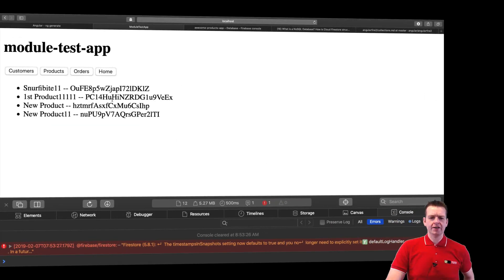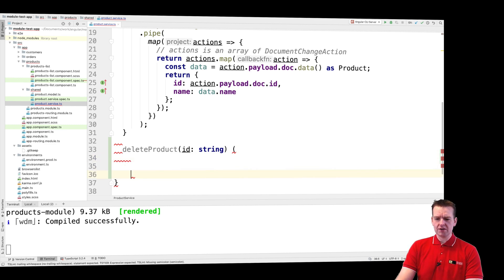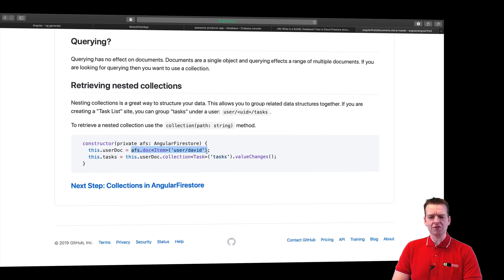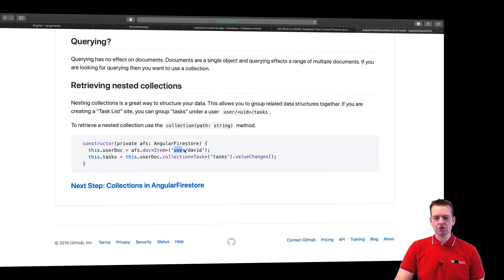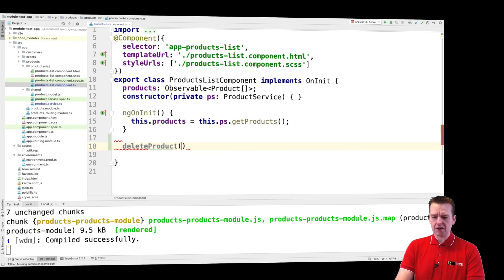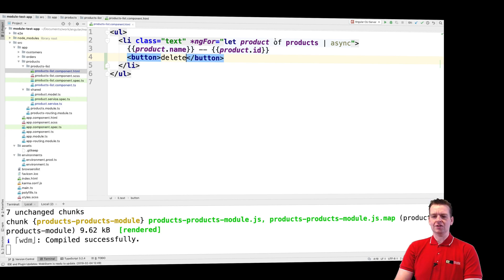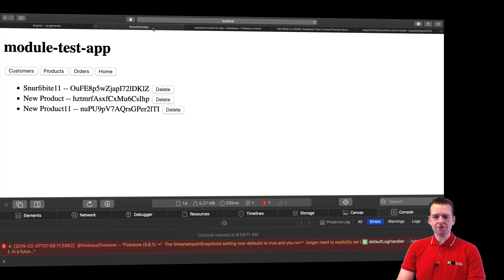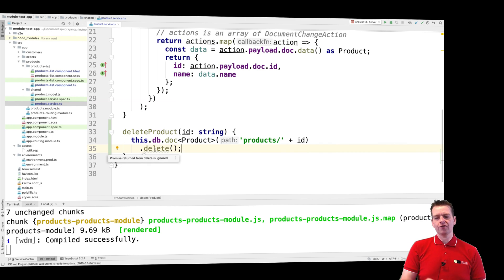Advanced Web Apps 2019 Angular | S1P18 | Deleting a Document in Firestore